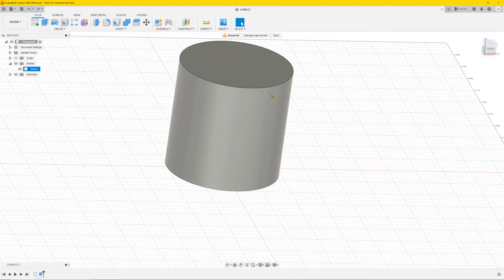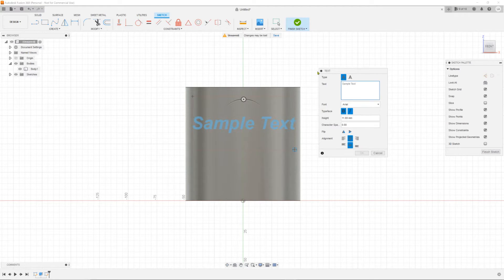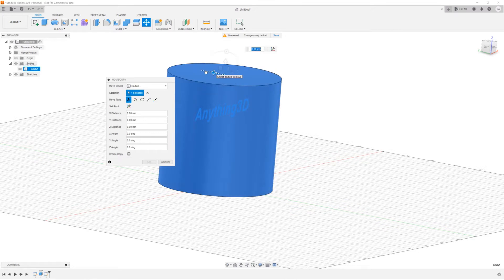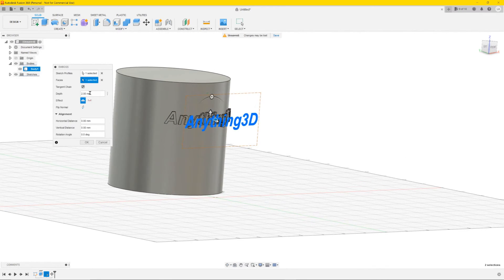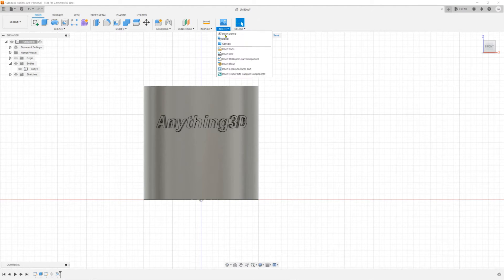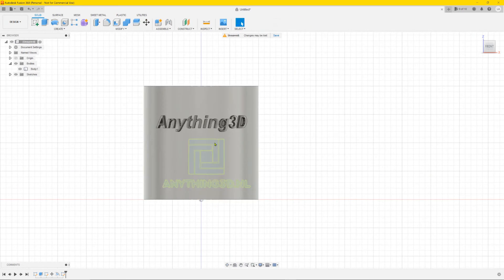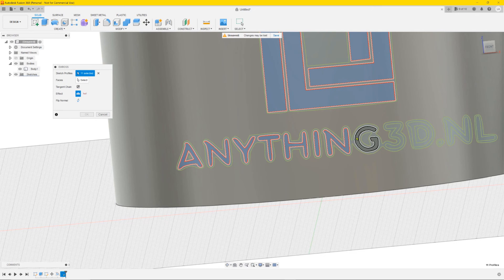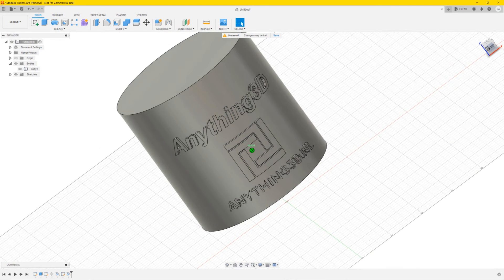Fusion 360 - How to add text or logo to a curved surface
hi youtube,
in this tutorial ill will be showing you how to add text or a logo on a curved surface using Fusion 360

got any questions? ask them in the comments and ill try to help.